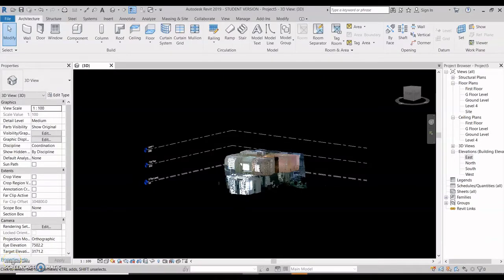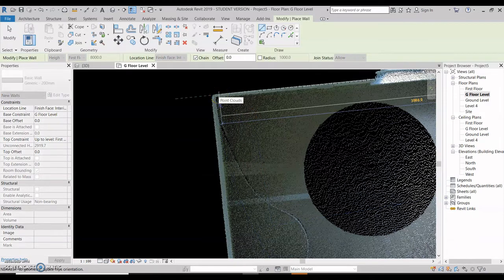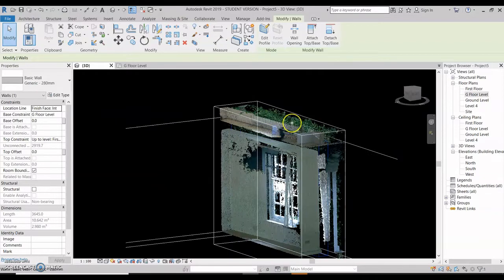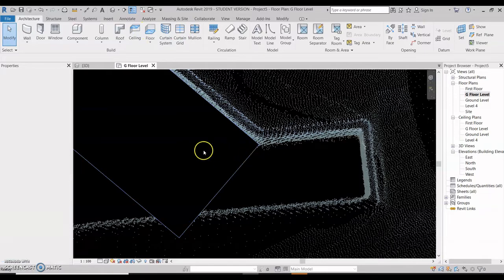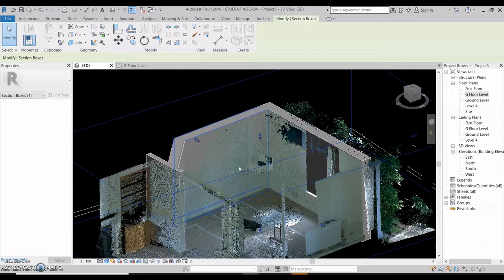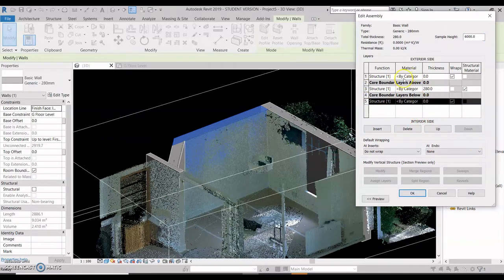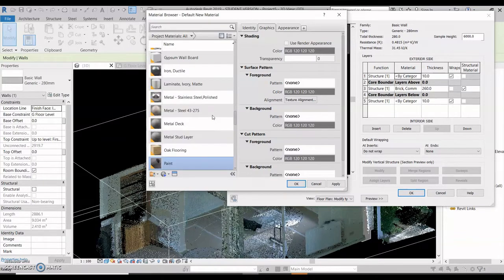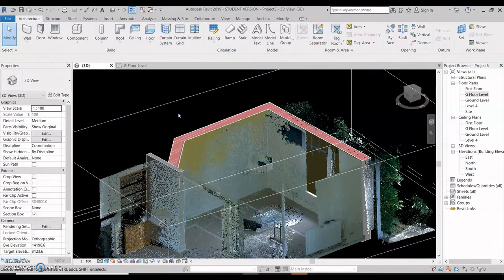Session 02: Wall Creation from Pointcloud Scan File | For Engineers by Engineers | Chemionix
Session 02: Wall Creation from Pointcloud Scan File - For Engineers by Engineers by Chemionix

Total Video Duration: Approx 13 Mins

This Video provides Method for Wall Creation from PointCloud Scan File into Revit & thereafter creating different Levels.

Chemionix is a leading Engineering Design & CAD / BIM drafting Outsourcing Company service provider based in Mumbai - India offering a wide range of design, drafting & Engineering services.